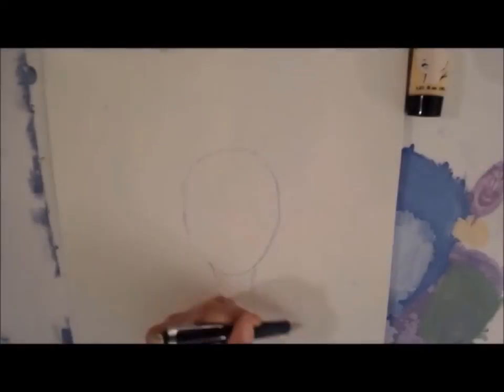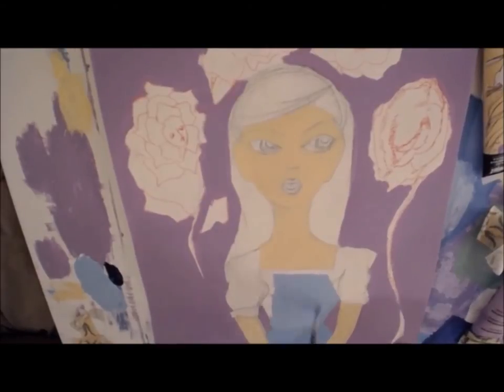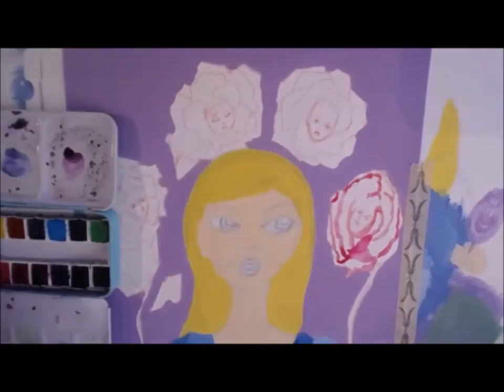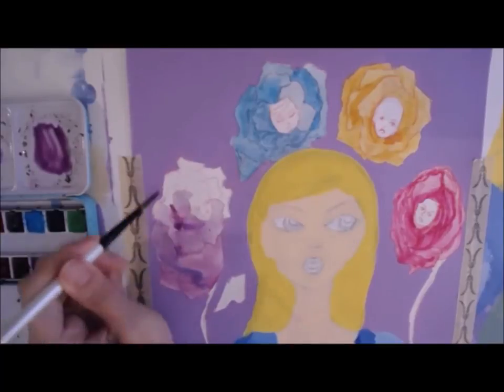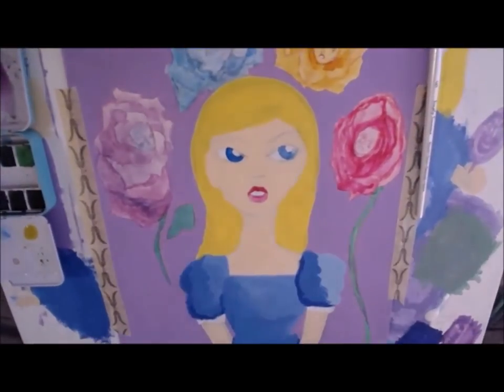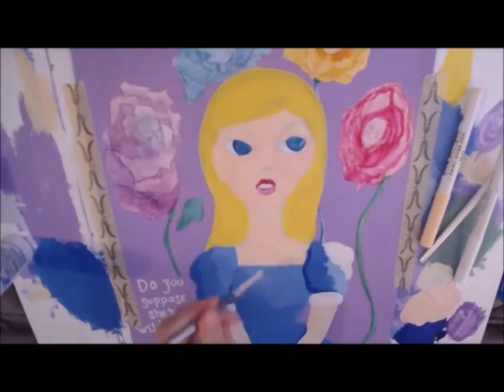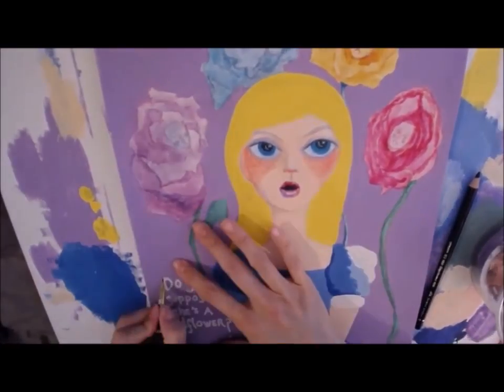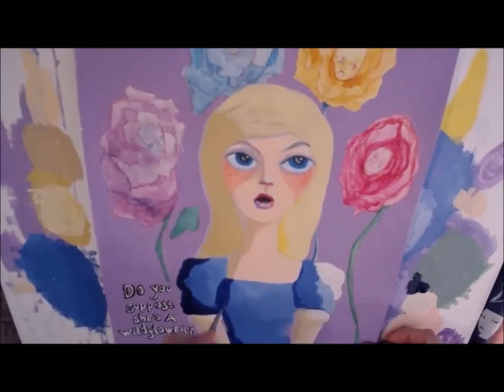Alice & the Talking Flowers Mixed Media Painting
Mixed media painting using Jane Davenport acrylic paints, watercolor Brights palette, Mermaid Markers & Dina Wakley paint, Faber Castell Polychromos & paint over pens